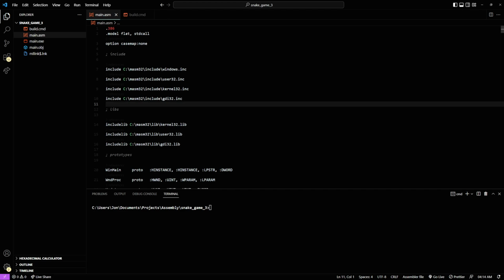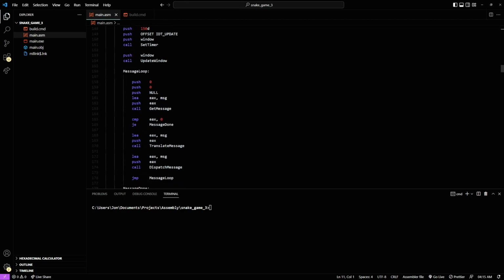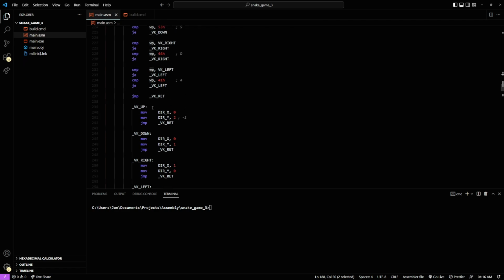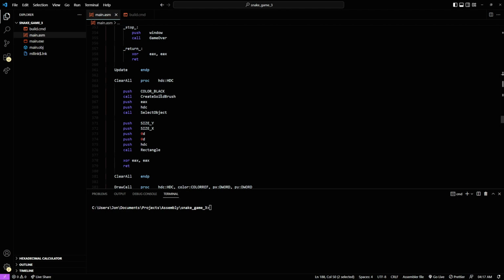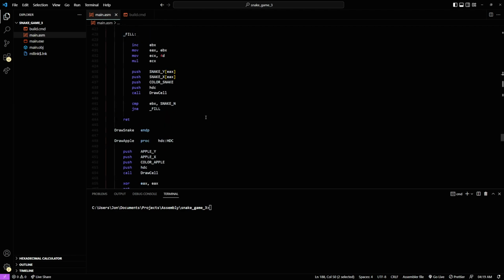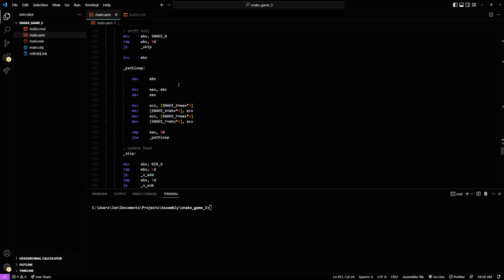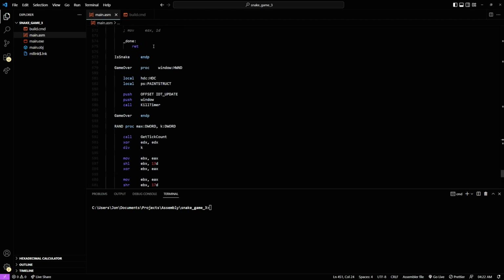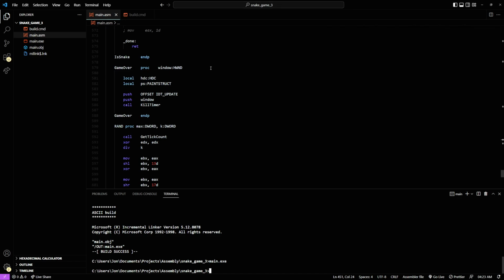MASM Snake Game Showcase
I made an unfinished snake game in MASM and this video is showcasing it.